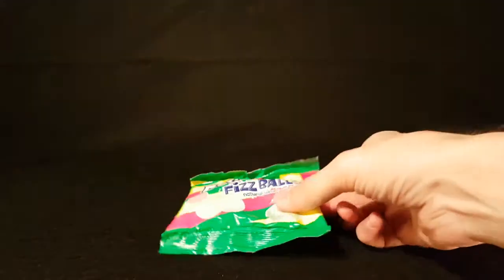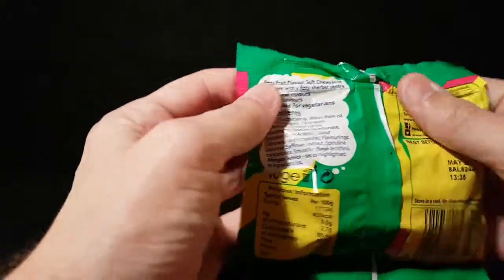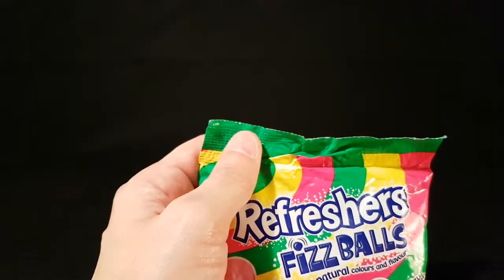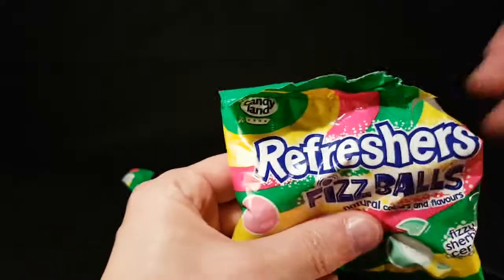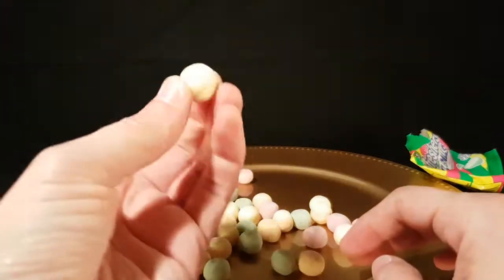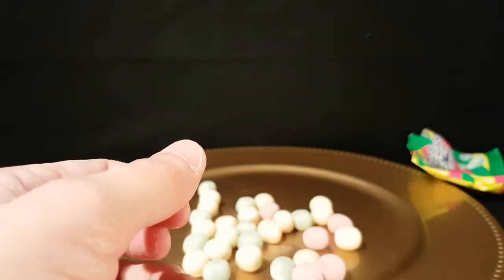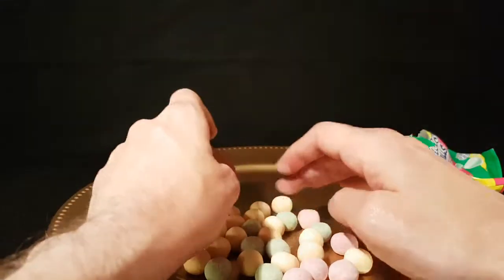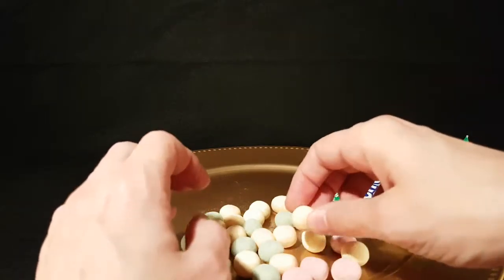Refreshers Fizz Balls - Random Reviews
What is a Fizz Ball?